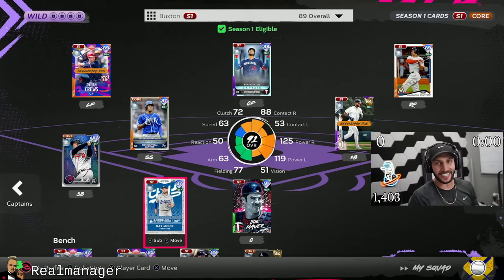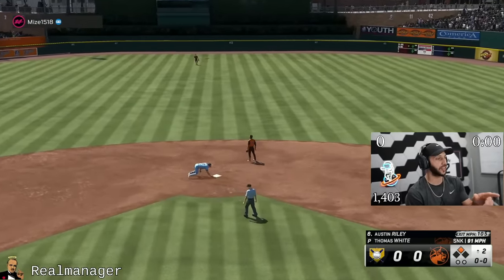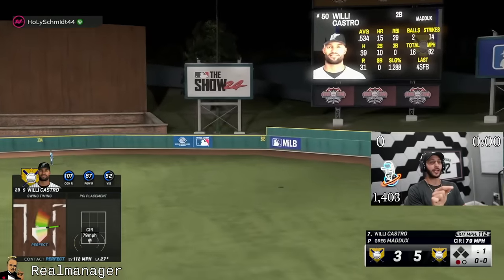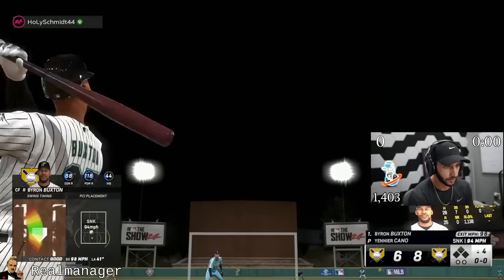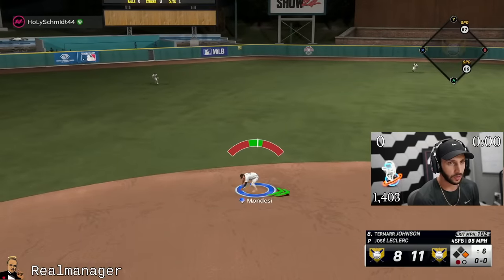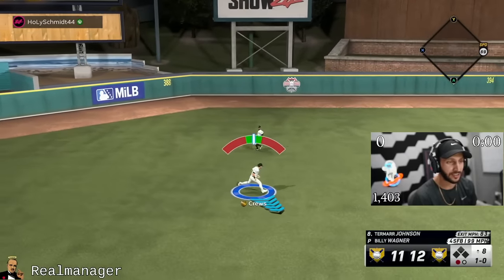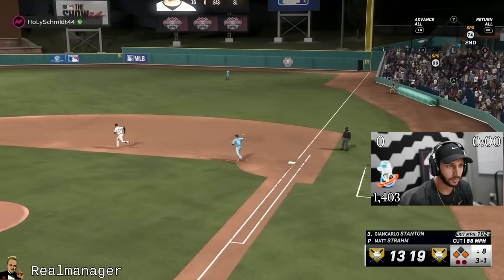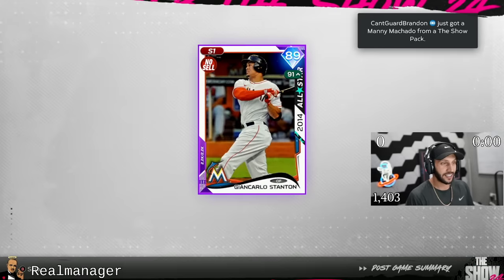Craziest Game Of The Year! (15+ Home Runs!)